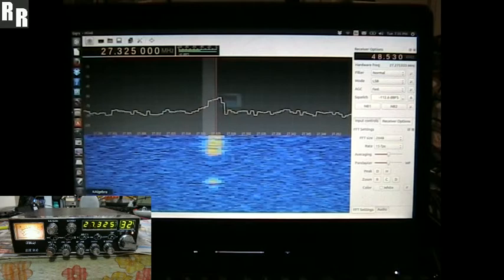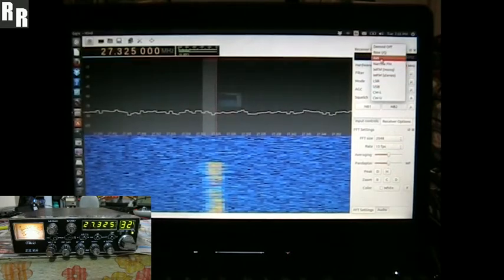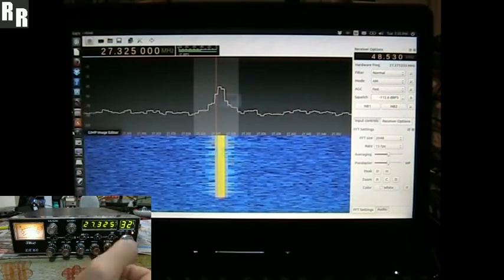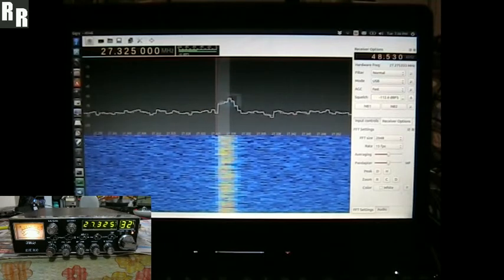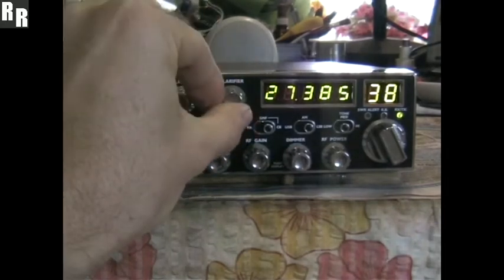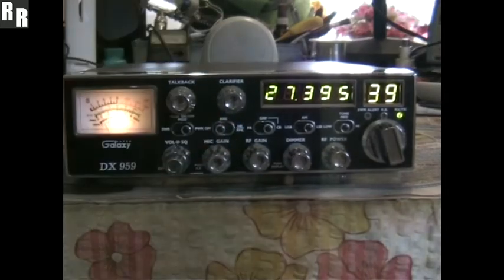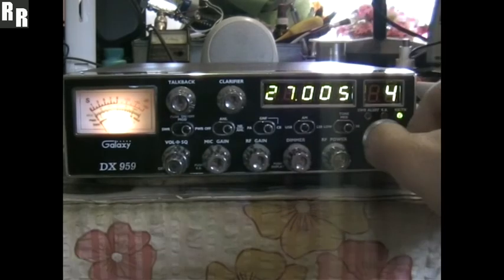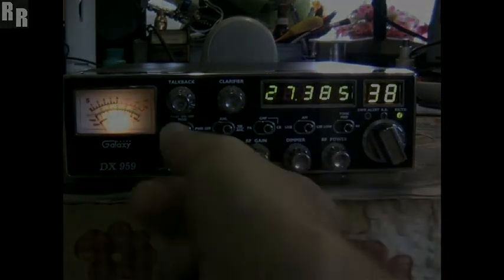Galaxy DX-959 Refresh & Alignment for Steve in QLD (TX demo via SDR)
This neat Galaxy DX-959 for Steve RR247 in Queensland needed some attention.

This radio needed major alignment work. The highlight was as to why the finals were running so hot, due to BIAS set @ 5A, and no modulation on SSB!

Apart from that all RX + TX coils, Squelch, AMC, APC,  ALC, AM Power, Local + Carrier Offset Oscillators, VCO voltage + outputs, S/RF meter TX + RX, ANL/NB and Carrier Bleed have been either peaked or aligned.

The main final has been directly volted to alleviate the pressure from the voltage regulator. A heat-sink has been fitted to the rear to make sure the finals keep cool. Also the roger beep mod to vary the roger beep pitch, with a variable resistor.

Schottky diode upgrade to AM detector and Noise Blanker circuits.  IC9 exchanged for a genuine SO42P.

Great on air reports from local stations, DX stations Alfred SS1152 from Hawaii and Danny WR269 from Arizona!

Video clip demo with work bench photos ( music ) and a dummy load modulation demo via SDR receiver.

Razor1
Queensland,
Australia

(EPT069610Z)
109470